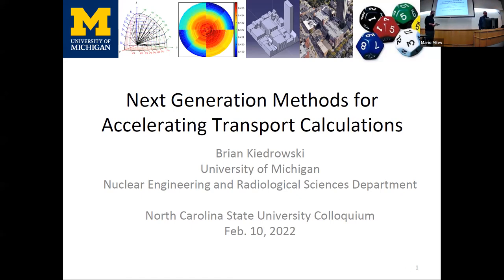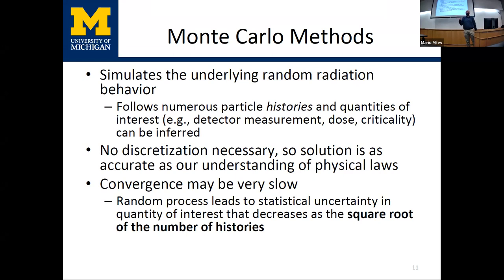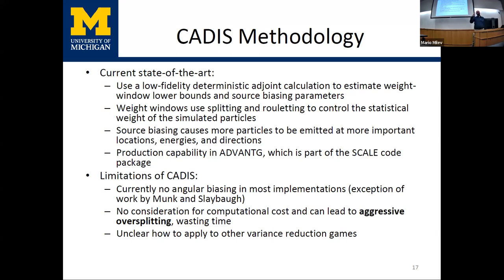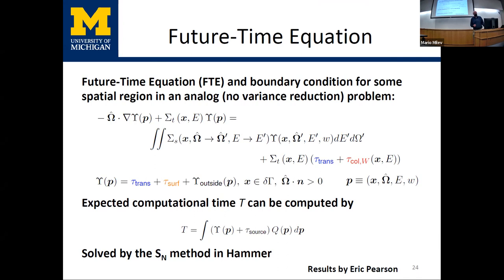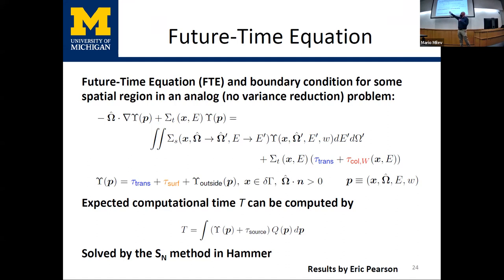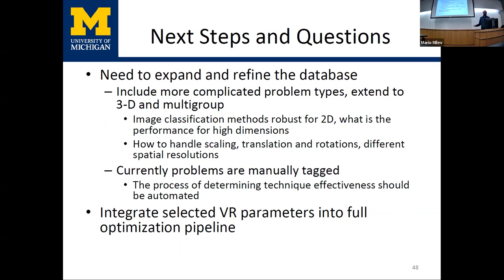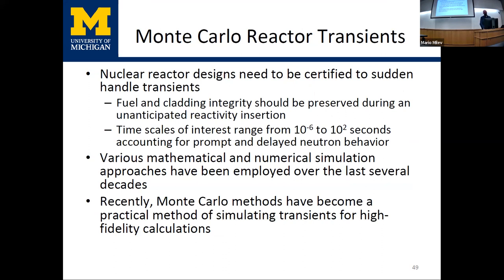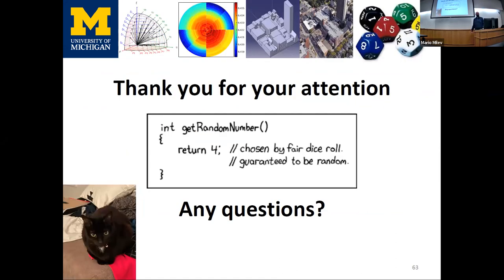NE Seminar 2/10/2022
Dr. Brian Kiedrowski
Associate Professor
Nuclear Engineering and Radiological Sciences

Next Generation Methods for Accelerating Monte Carlo Particle Transport Calculations